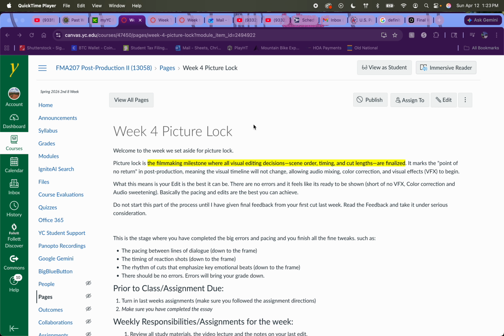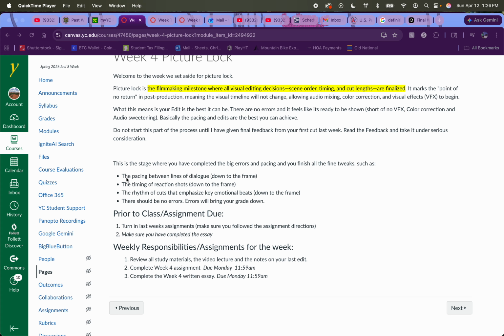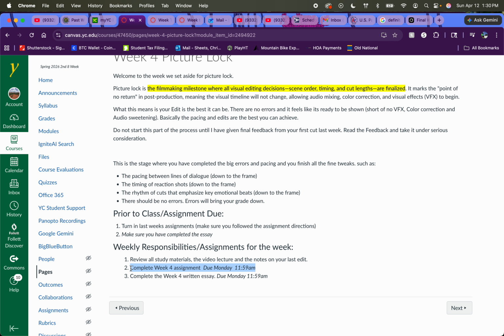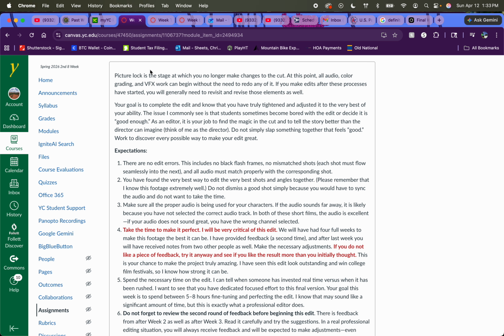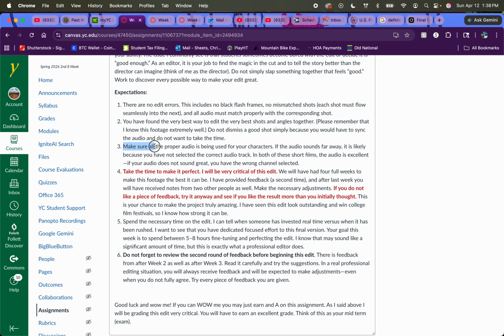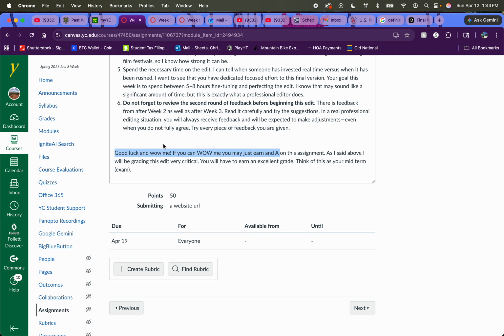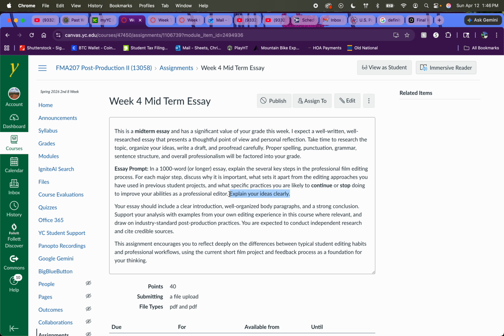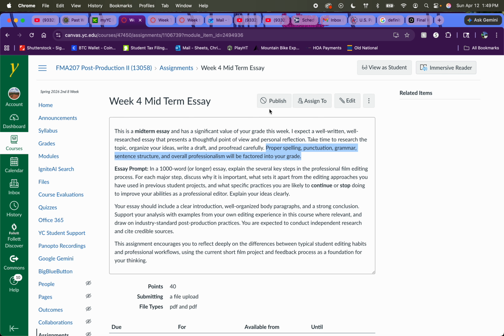Week 4 "Picture Lock"